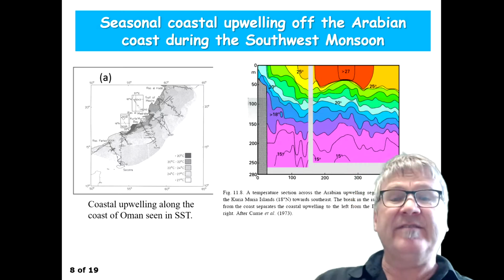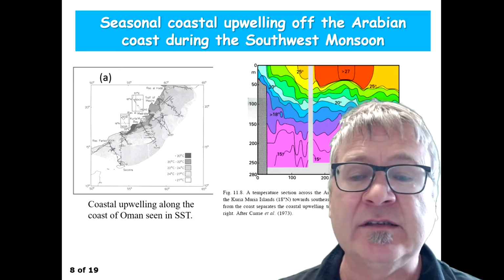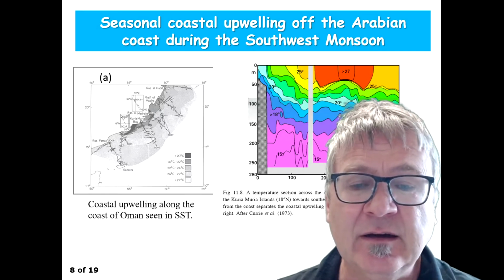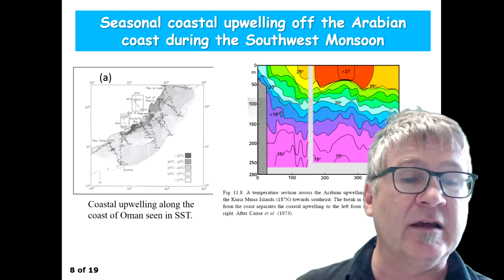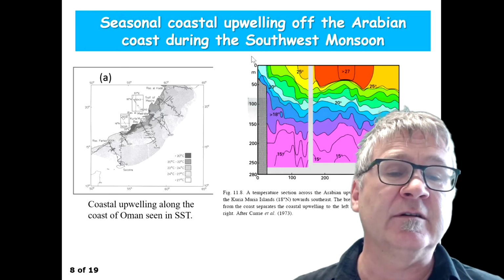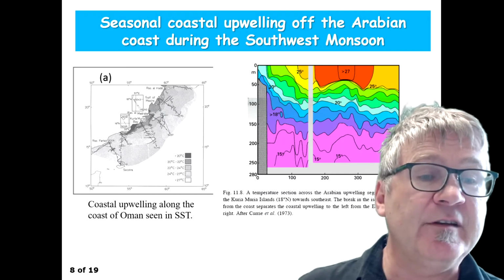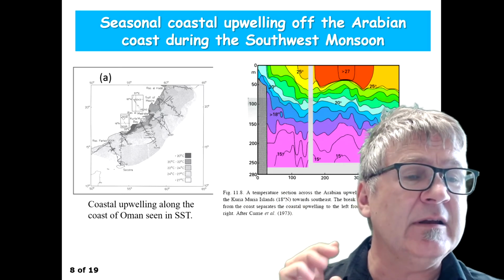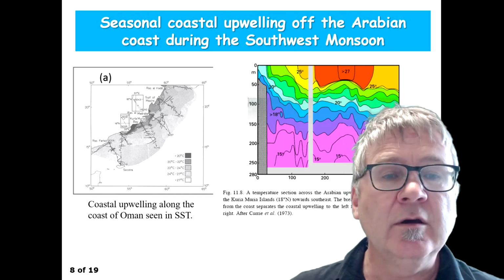Lecture 9 Slide 8